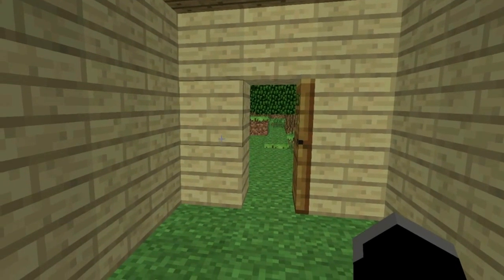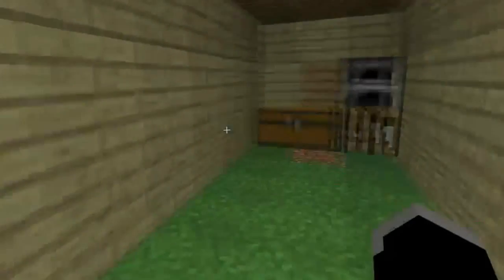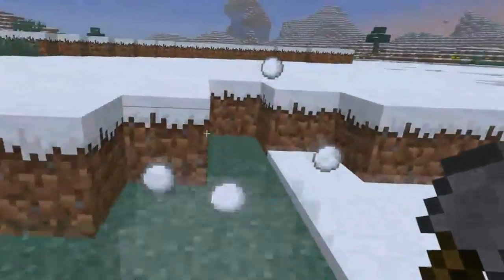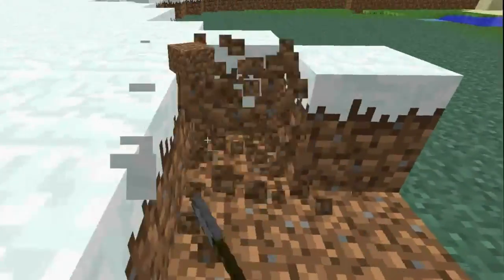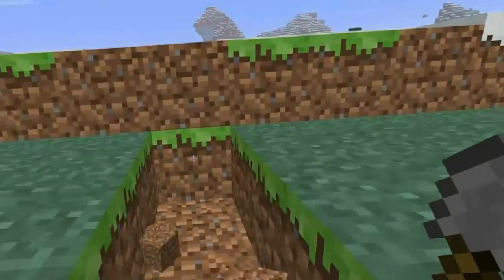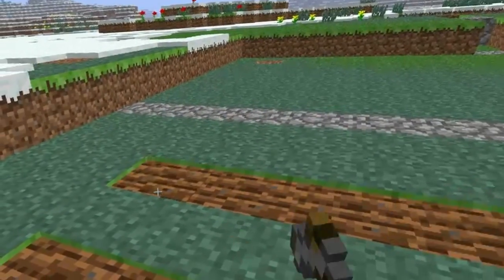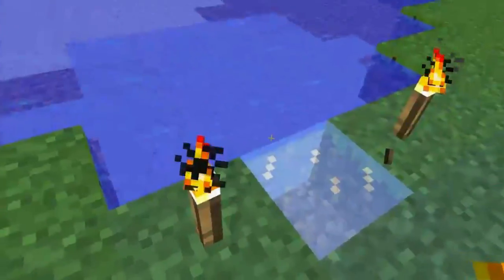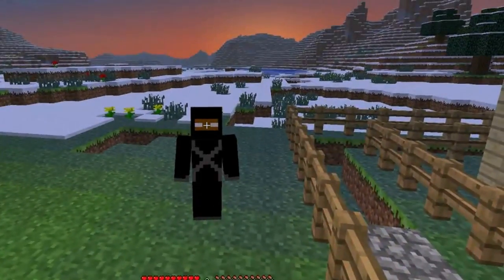Lets Play Minecraft Season 1: Ep.2: Garden